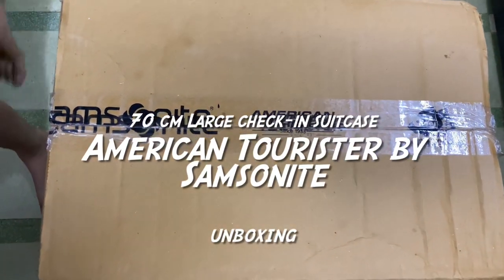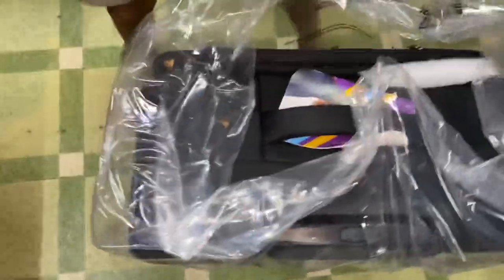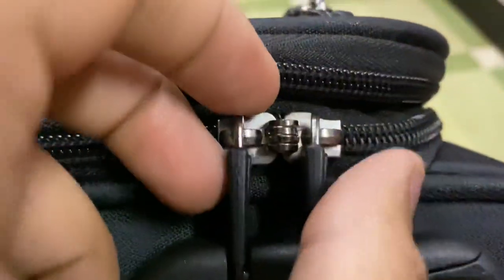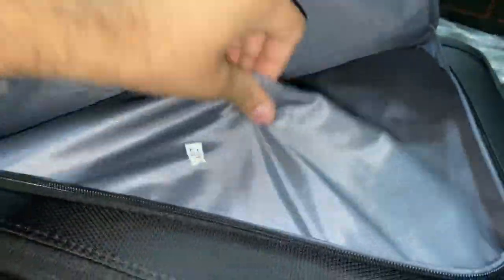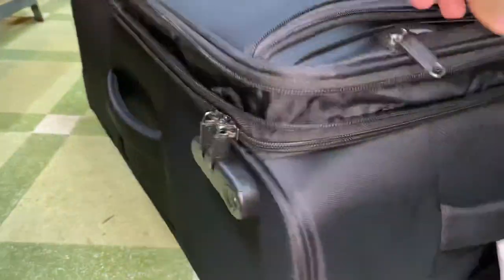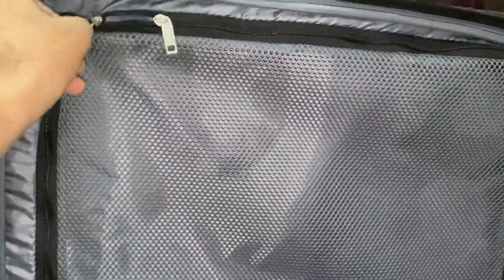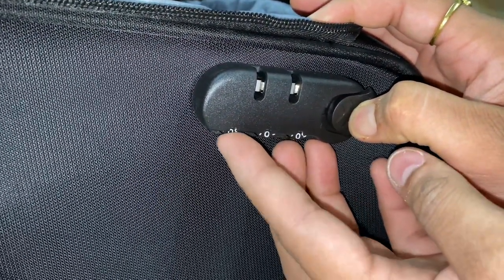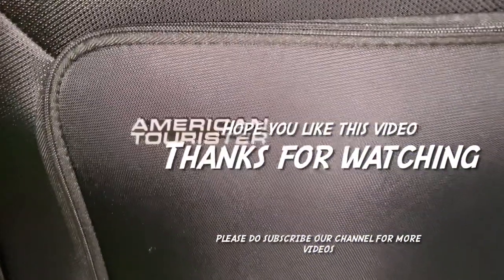American Tourister by Samsonite - Vermont Spinner - 71cm Suitcase - Unboxing